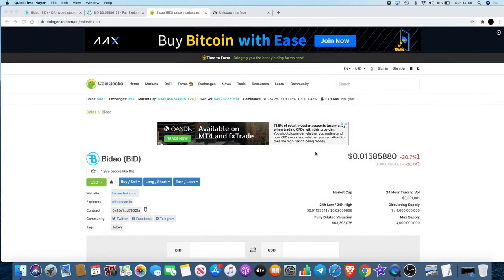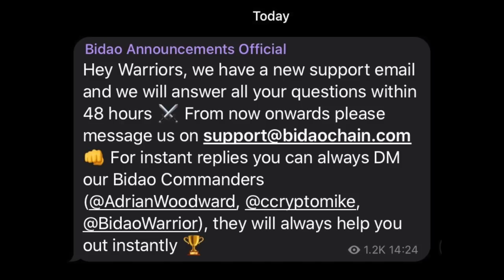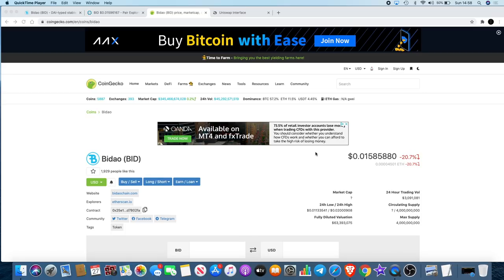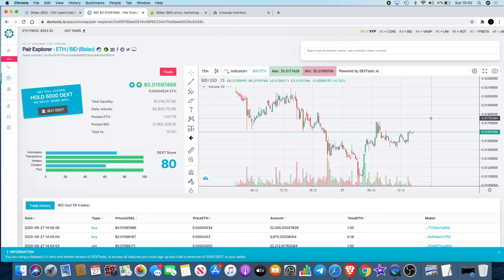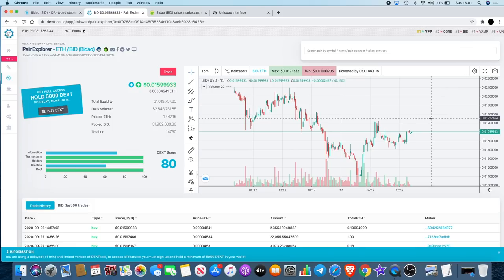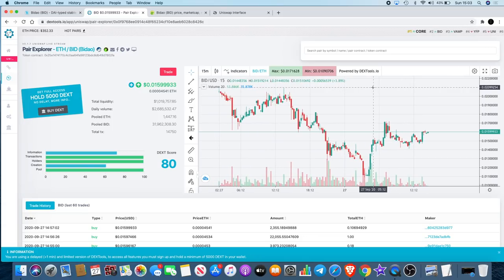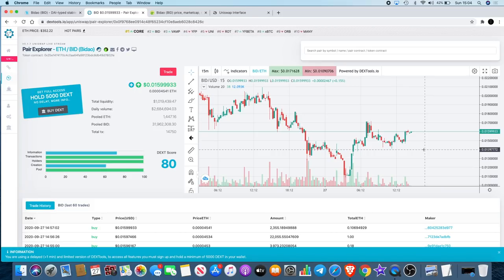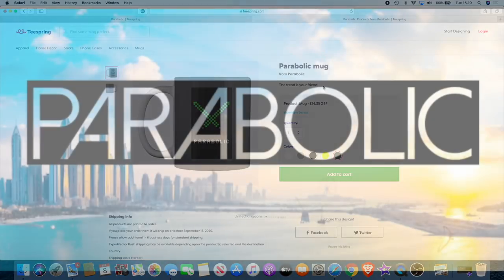Bidao $BID Buy The Dip? + Help Is On The Way!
Bidao is available for purchase on uniswap. Bidao $BID Buy The Dip? + Help Is On The Way! Watch this video to find out why I bought the dip?!

Have received lots of questions about this but if you have had any issues or problems with your token amount then use the new email address below and they should hopefully respond within 48 hours. Just passing on the message.

I do not expect them, but donations are always accepted and appreciated:
My addresses -
BTC: 3A9EcsoaZQquiu4uVGQojXbE84VHGrDnp8
ETH: 0x789315ae0c3f32ae6a4a38c01dac4054282fbf61